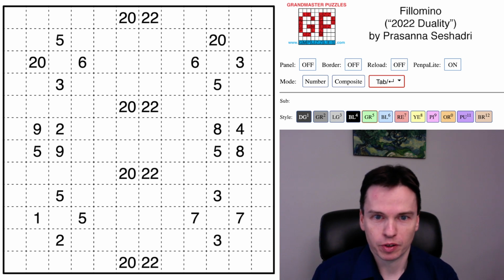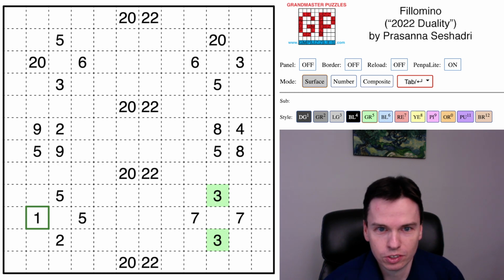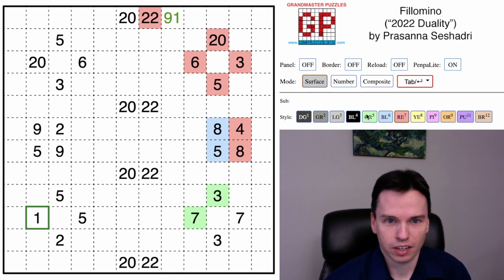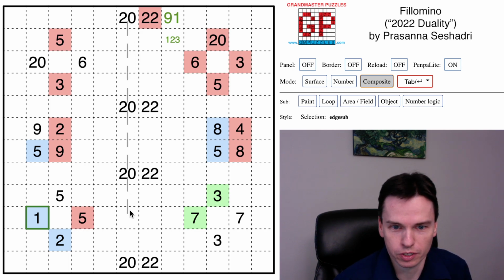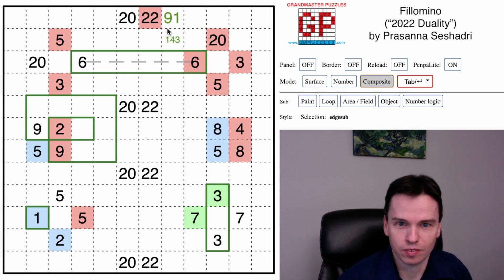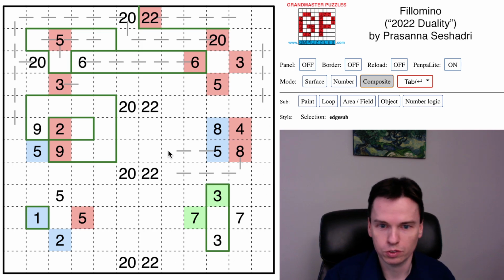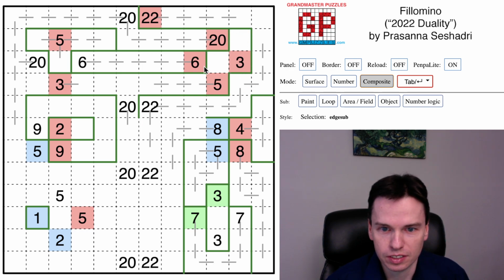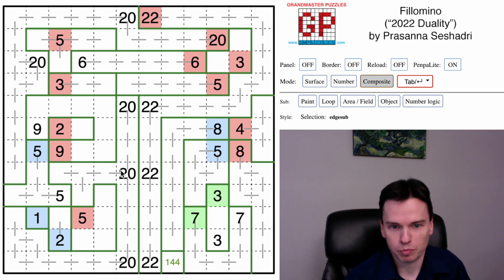GMPuzzles - 2022/01/15 - Fillomino by Prasanna Seshadri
Did you struggle to find the key steps to get started in this challenging Fillomino puzzle by Prasanna Seshadri? Thomas Snyder talks through all the key deductions on the path to the answer in this video.